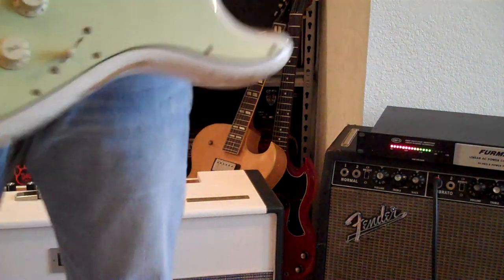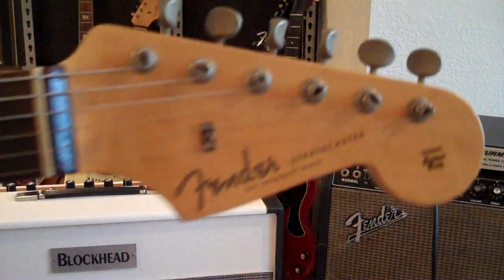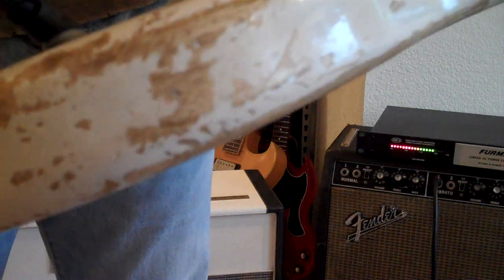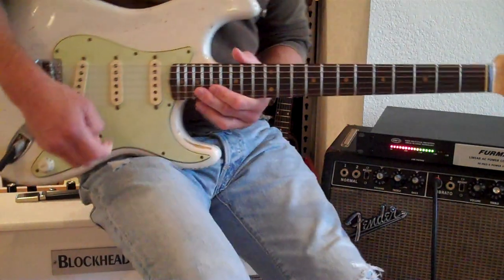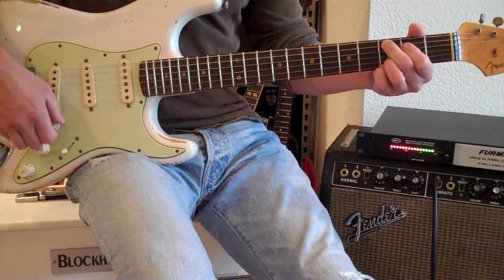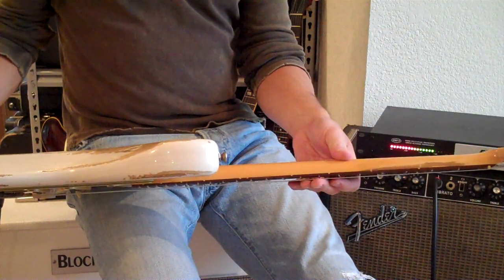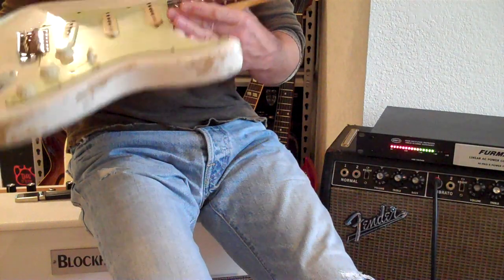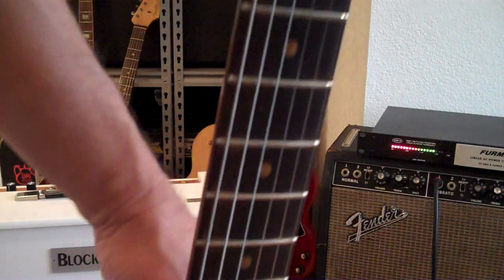1960 Fender Srat OLYMPIC WHITE Super Relic Sound Clip eddievegas com Eddie Vegas